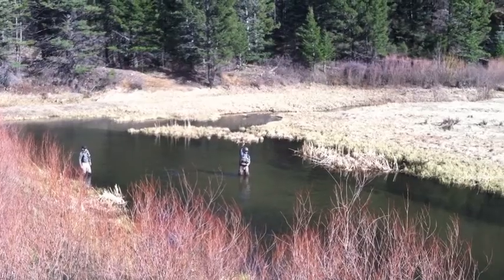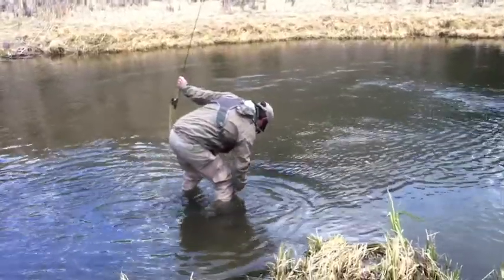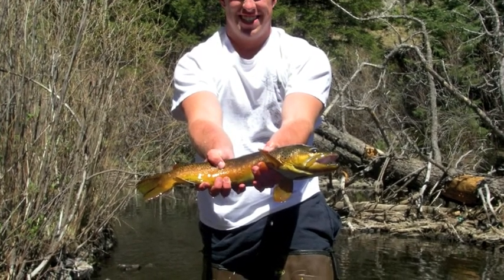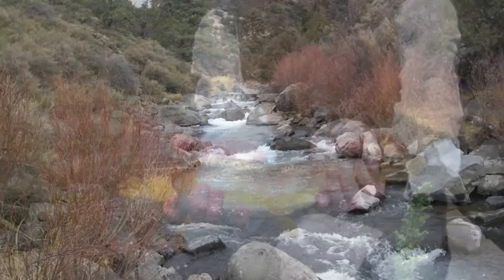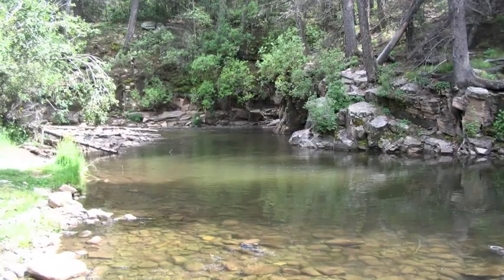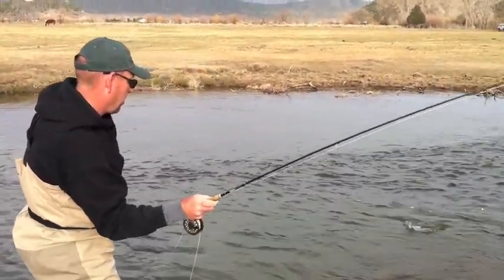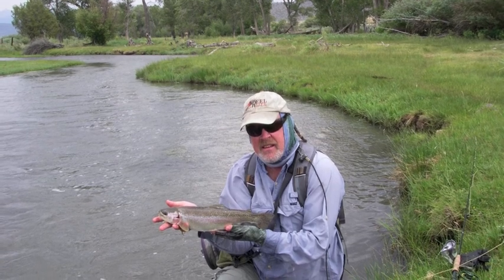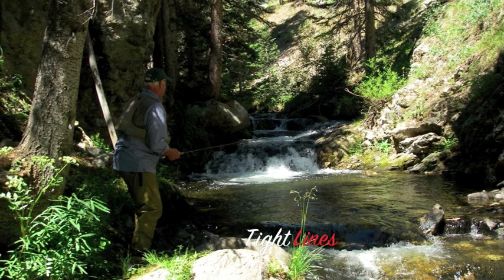Fishing Report from Van Beacham - May 18, 2012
The Solitary Angler talks about "Quality Flyfishing Without the Crowds" at Cimarron Creek and other waters in northern New Mexico, southern Colorado and southwest Wyoming..

Narration by Van Beacham